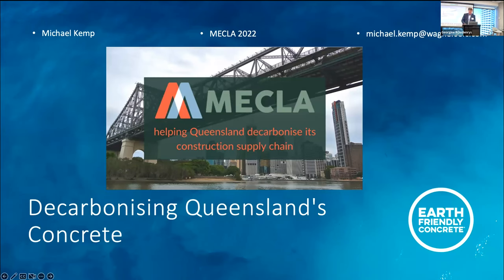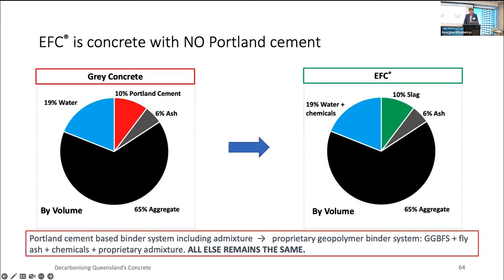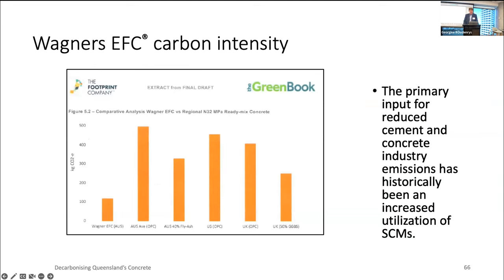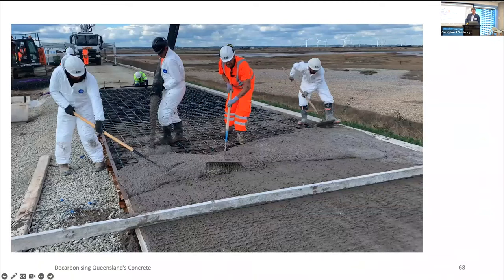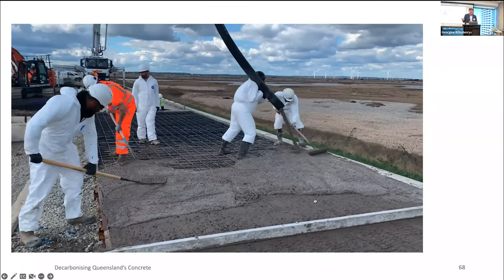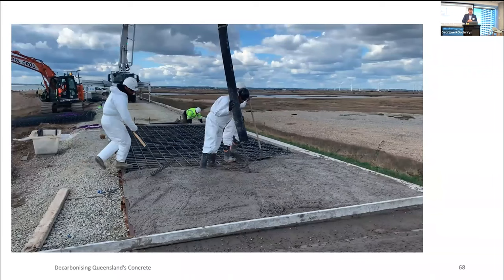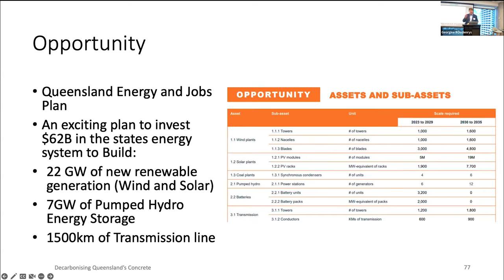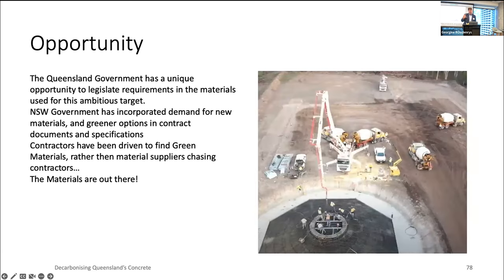MECLA Spotlight on helping Queensland decarbonise its construction supply chain | Michael Kemp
Michael Kemp, CEO of Earth Friendly Concrete Wagners, gave an overview of what Earth Friendly Concrete (EFC) is and the challenges faced on the way to give perspective on what it feels like to try to bring material to market in the current industry environment.